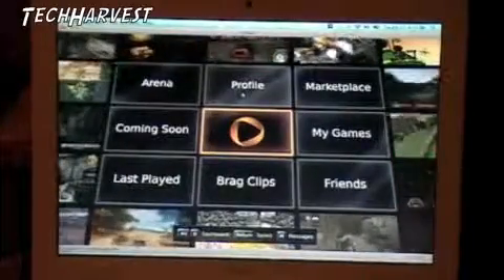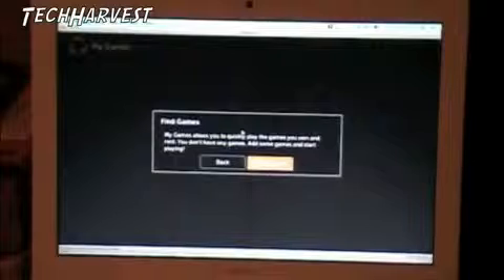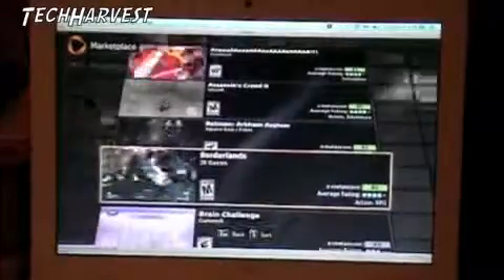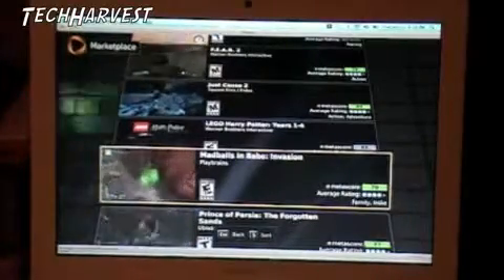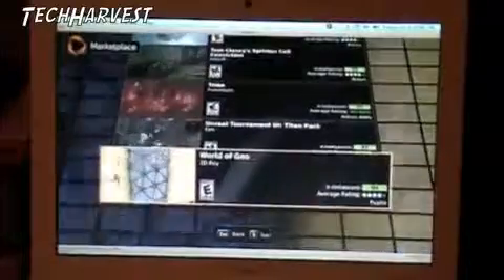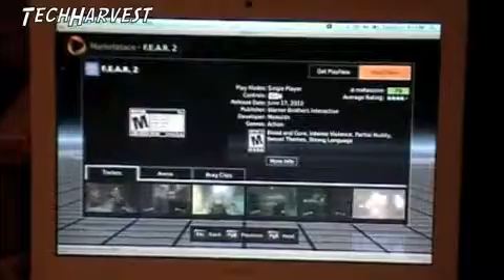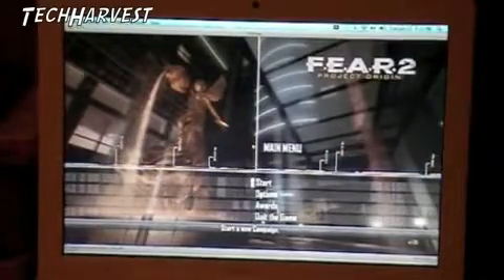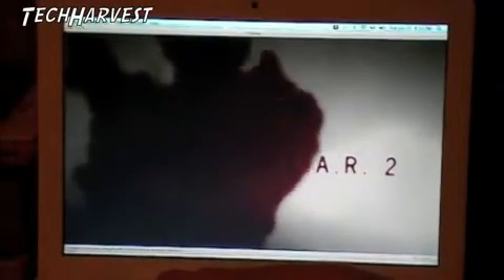OnLive - Part 3 Hands On First Impressions, Overview, & Game Play1028